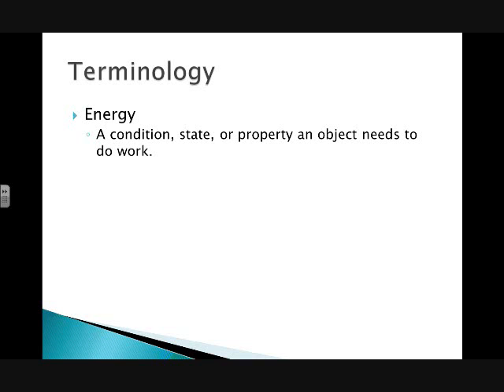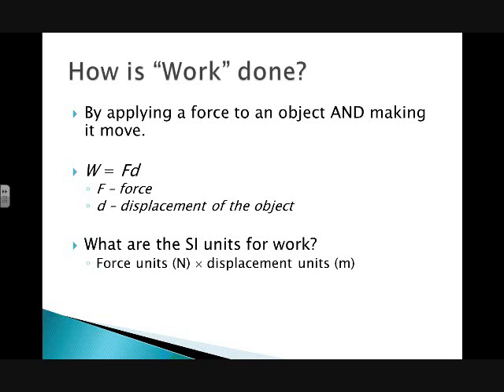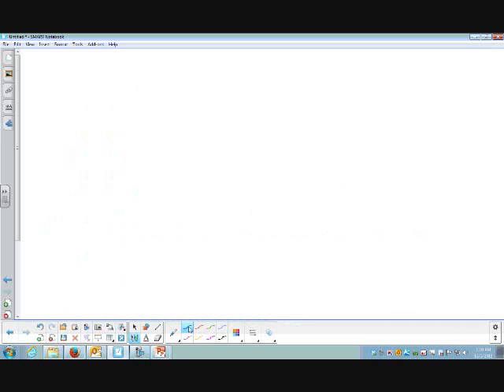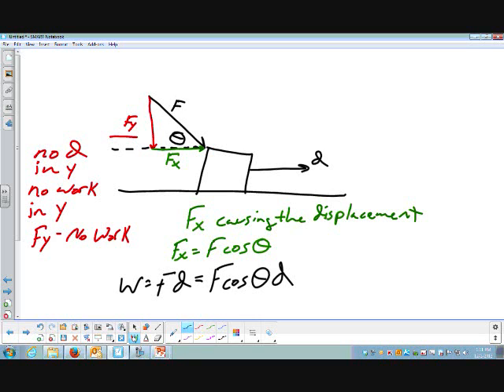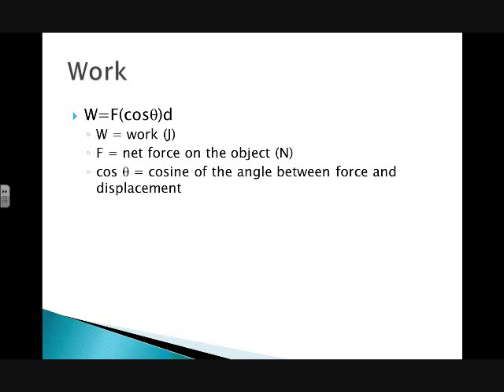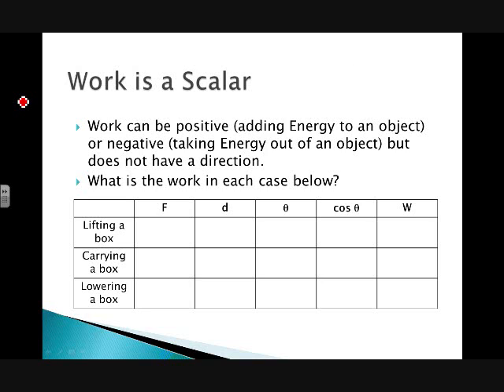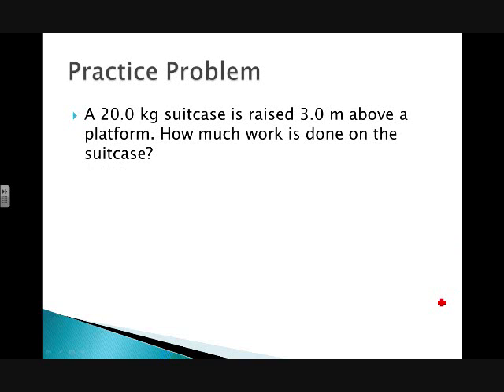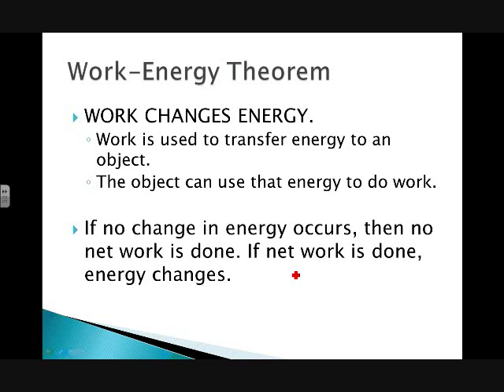Introduction to Work and Energy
Physicks by Epperson, An introduction to the fundamentals of work and energy with more of an emphasis on work